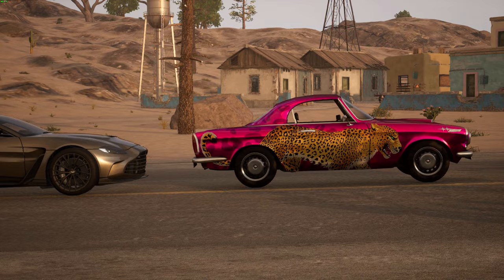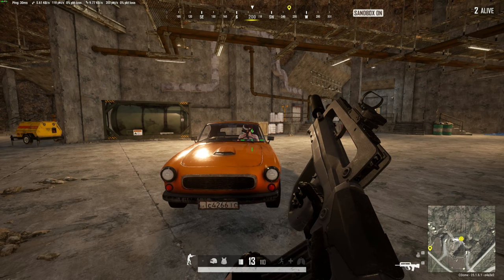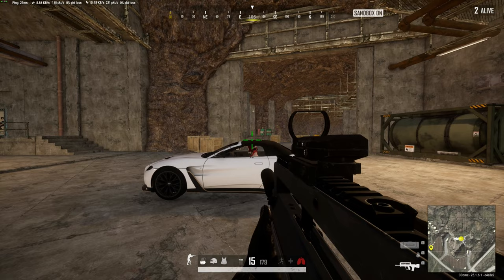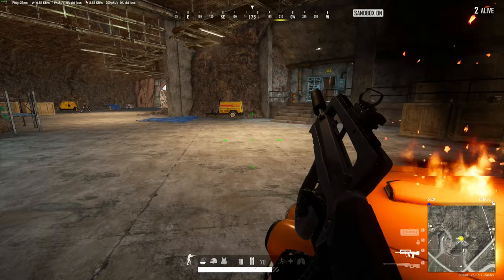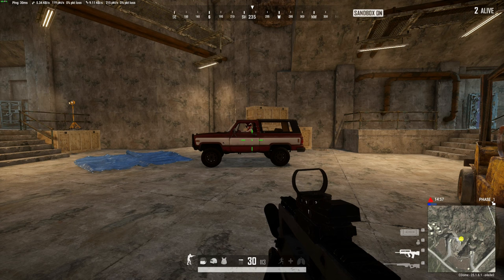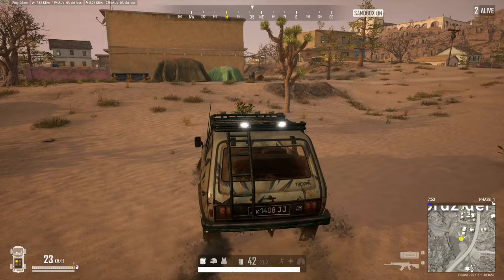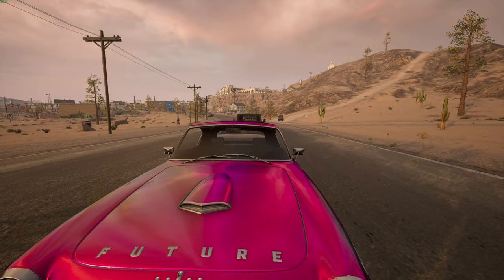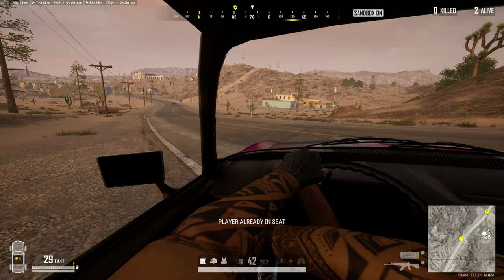ARE THE NEW ASTON MARTIN SKINS FAIR ? | PUBG UPDATE 25.1 ASTON MARTIN CRAFTER PASS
This update is LIVE now on PC and hits console 8/17!

Time Stamps:
0:00 - Use Creator Code CDome
0:54 - V12 Vantage Hit Box Comparison
2:15 - Soft Top Exploit
3:40 - Hiding Behind Vehicles
4:34 - Blocking Grenade Damage
6:00 - DBX Hit Box Comparison
7:04 - Performance Comparison
8:35 - Which Vehicle Is Best?
10:00 - Use Creator Code CDome

PUBG Aston Martin
PUBG Aston Martin Crafter Pass
PUBG Survivor Pass
PUBG Dragunov
PUBG Miramar 3.0
PUBG Miramar Update